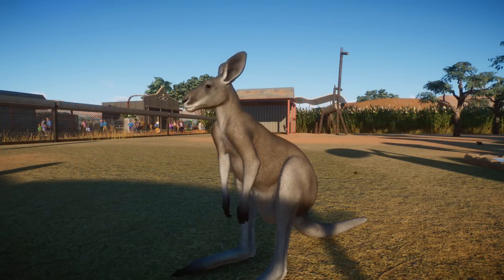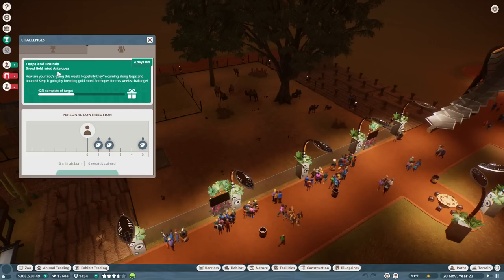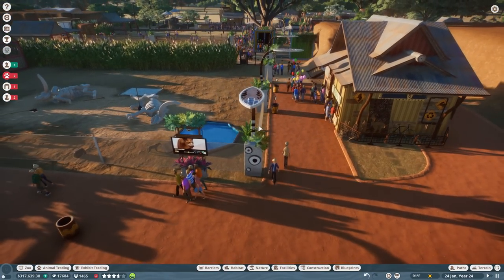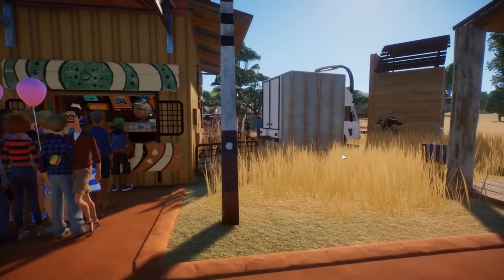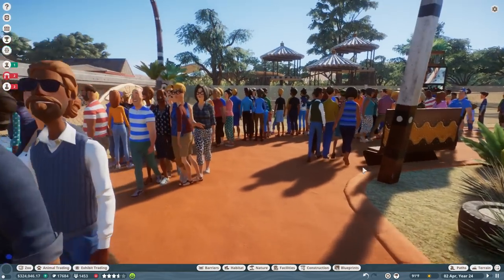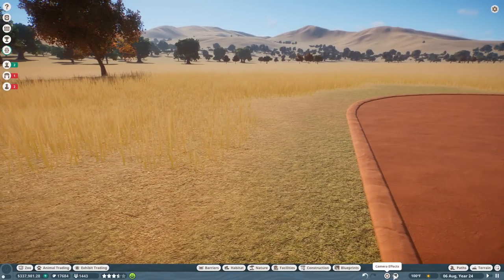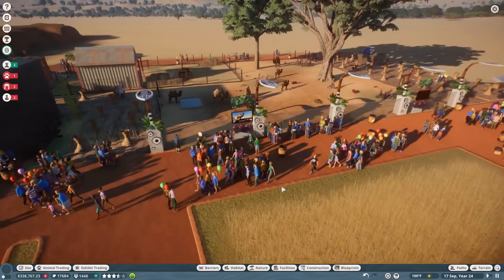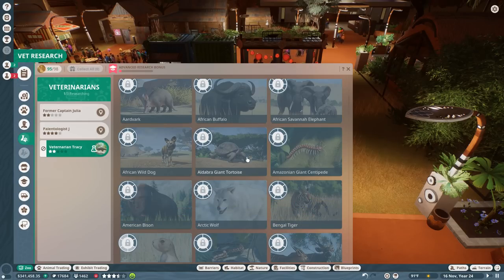Diving Back in With Our DINGOS?! 🐨 Planet Zoo: Outback Expedition • #25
🦘 Dinkum: Like Animal Crossing, In Australia!

🌿💚 Stay curious!! 💚🌿